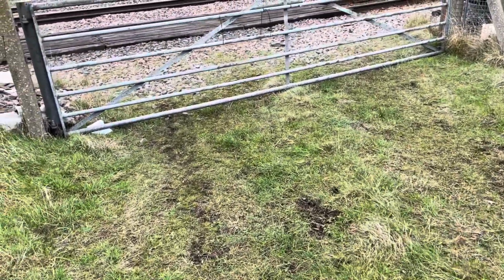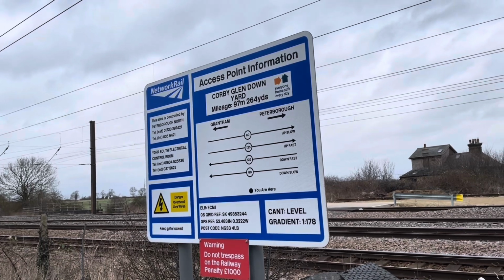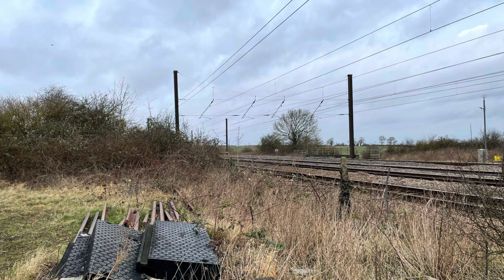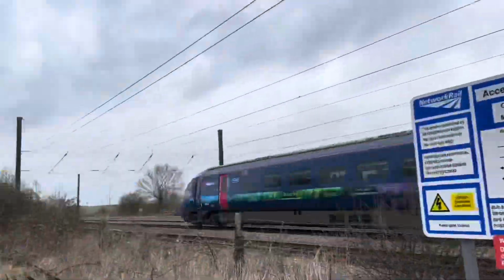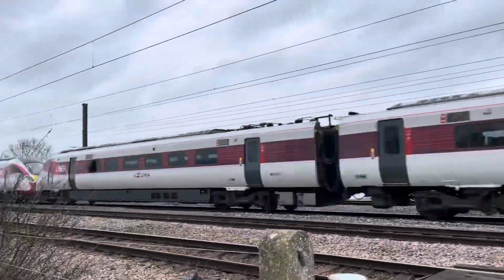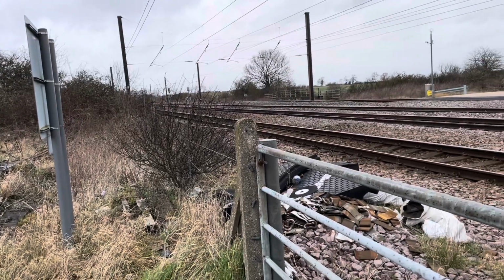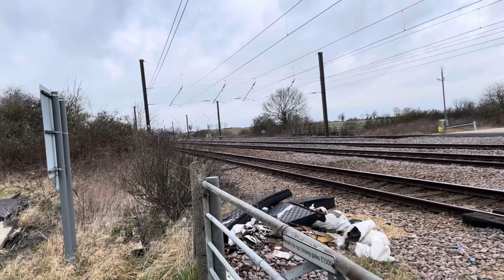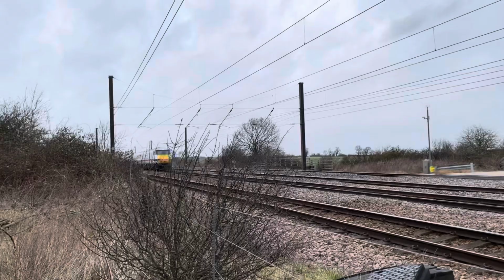The site of Corby Glen station (Lincolnshire) (06/02/2024)